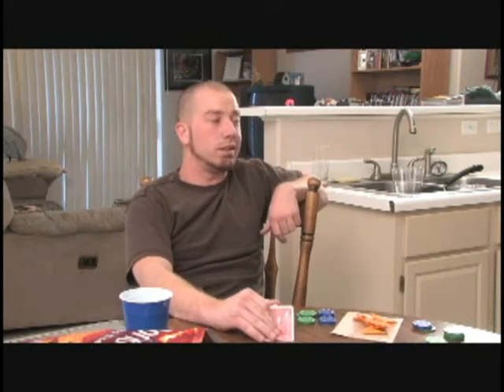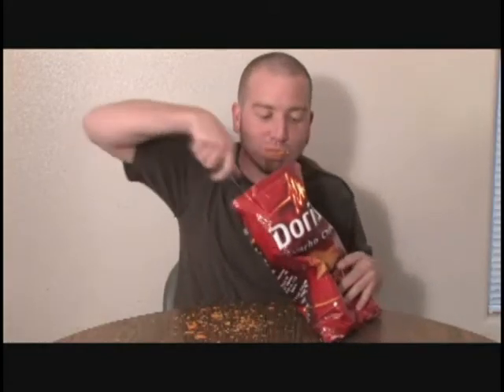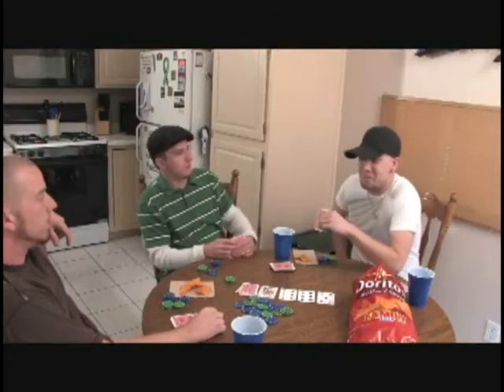Doritos - Eat Them Your Way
FNTV's entry to the 2009/2010 Doritos "Crash the Superbowl Contest".